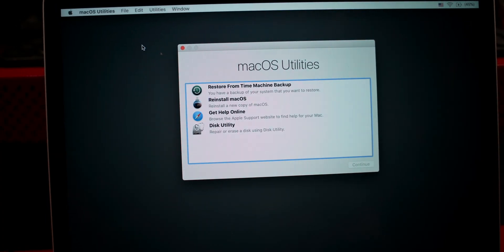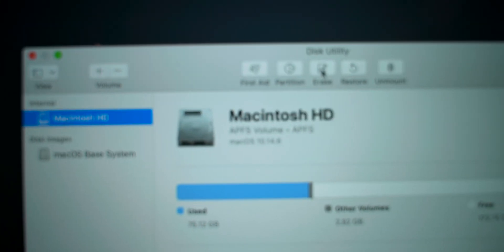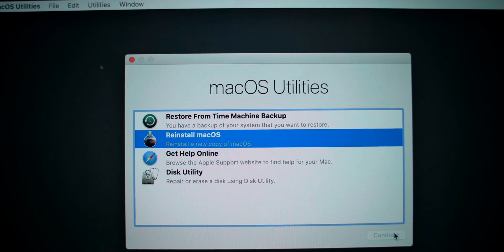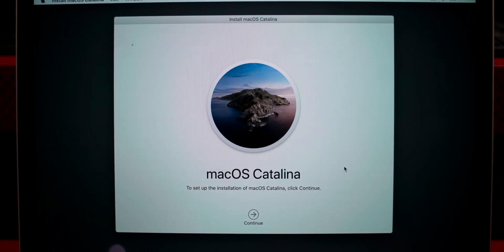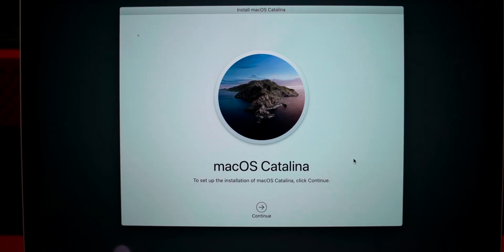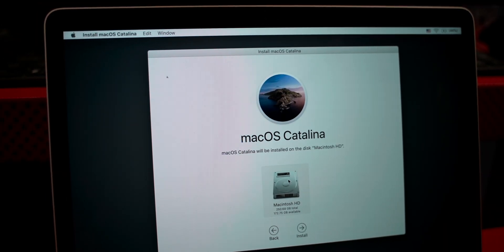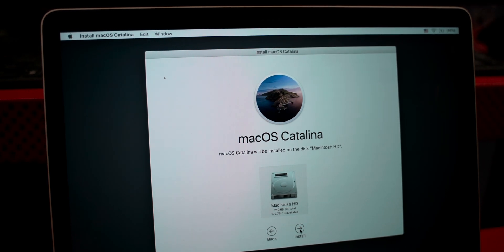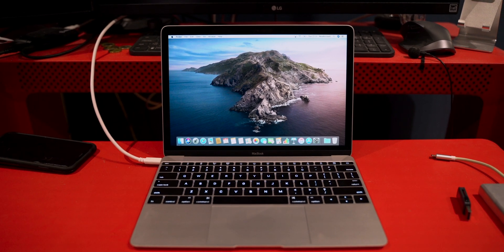Easily RESET your Mac to its Factory Settings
In this video I show you how to really easily re-install MacOS on your MacBook and iMac - the video's just 2 minutes long! This video covers how to easily reset recent Macs to their factory settings before you think to go out and buy a new one.

I also recorded this video on my "new" Sony camera which I'm super excited about - I finally graduated from the iPhone camera!

THIS VIDEO REVIEW IS INDEPENDENT AND DOES NOT CONTAIN ANY SPONSORSHIP OR PRODUCT PLACEMENT.